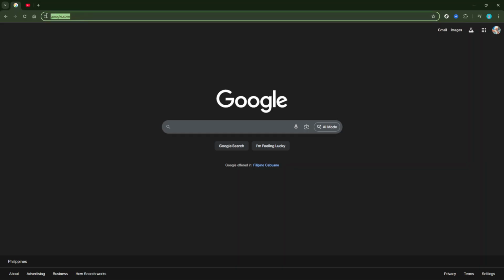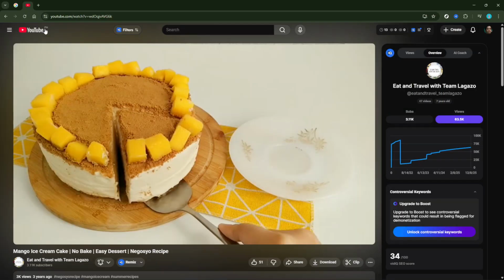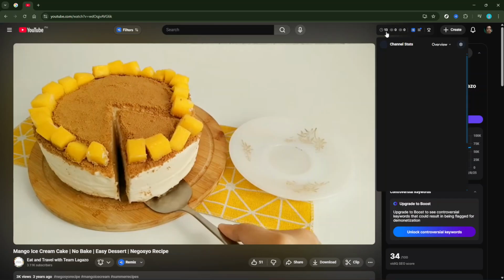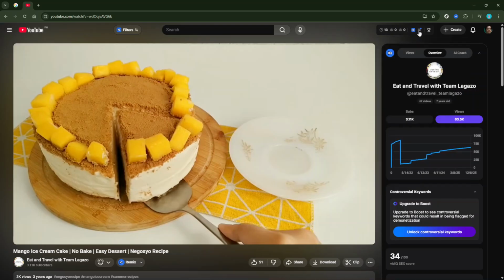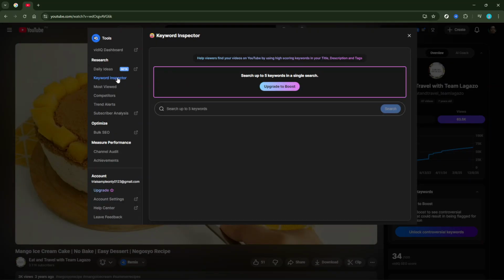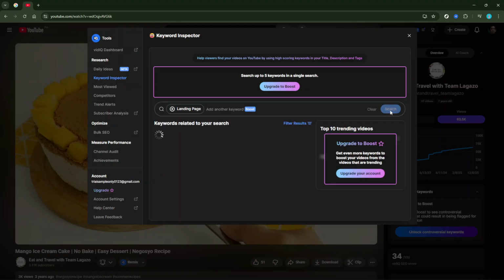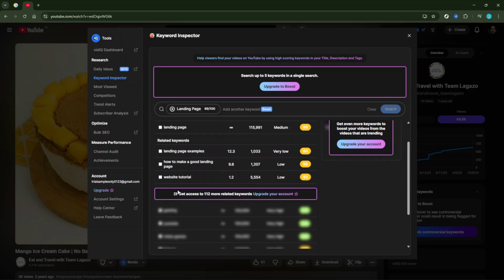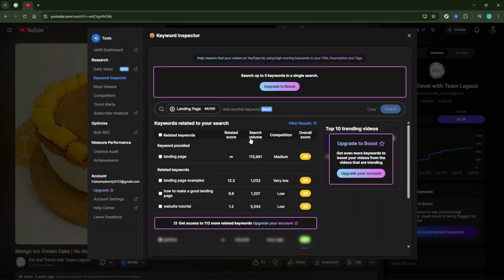How To Find Youtube Keywords With Vidiq Keyword Inspector Tool [2026 Guide]